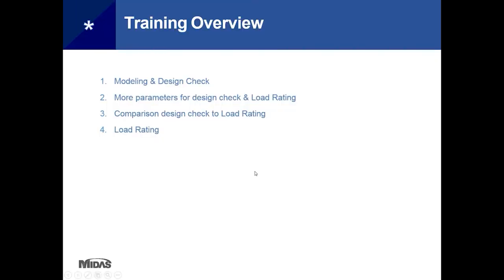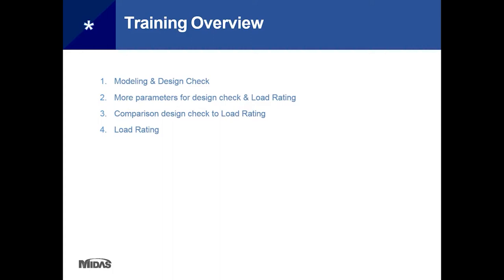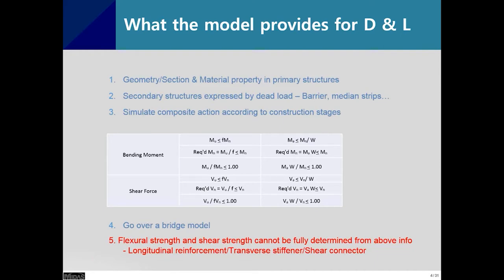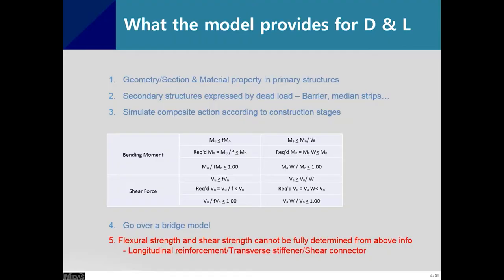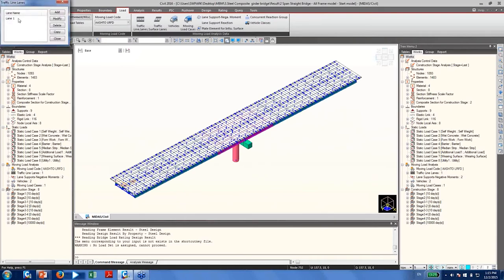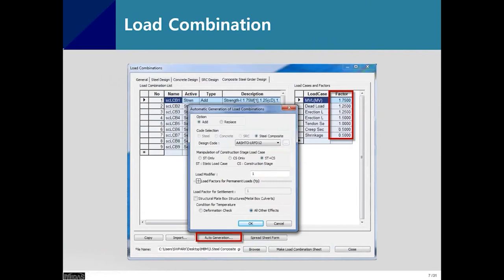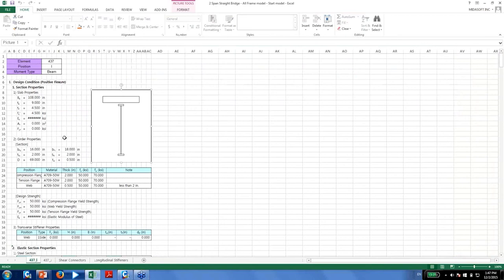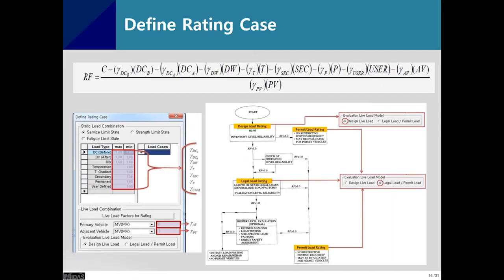Design Check and Load Rating of Steel Composite Bridge as per AASHTO LRFD | midas Civil